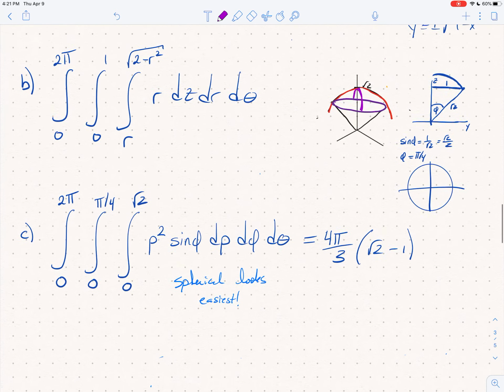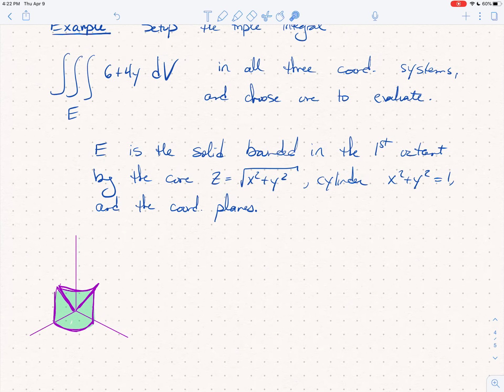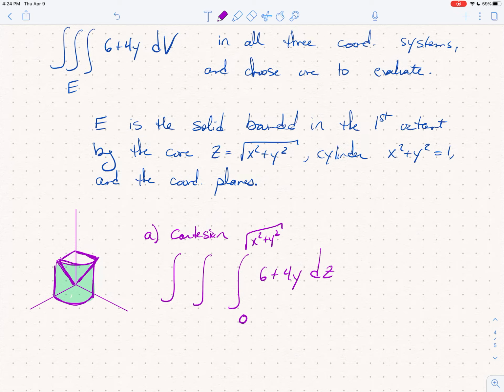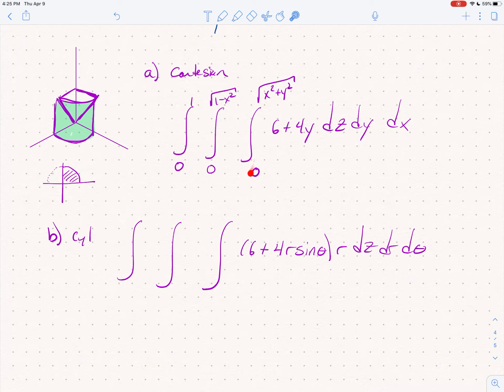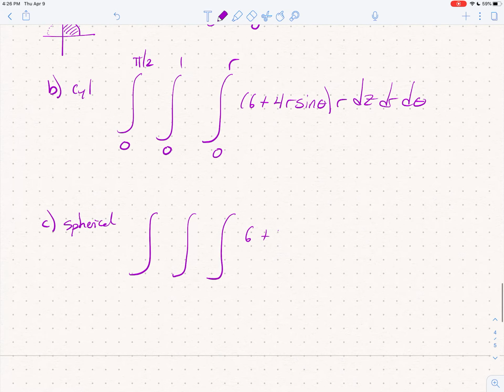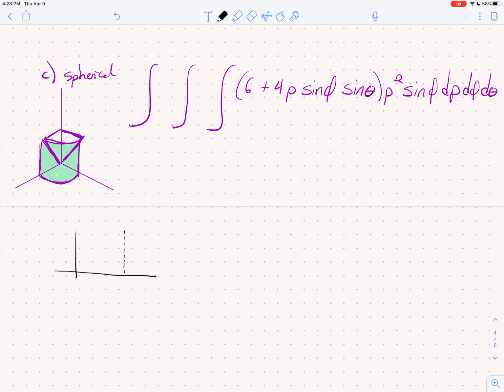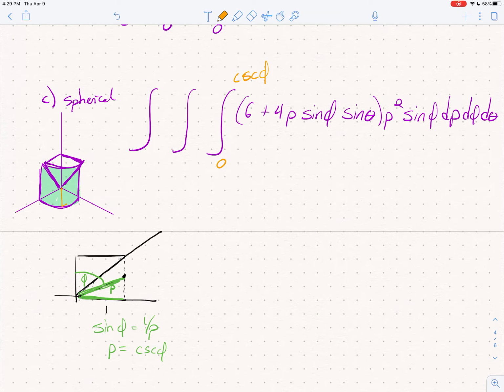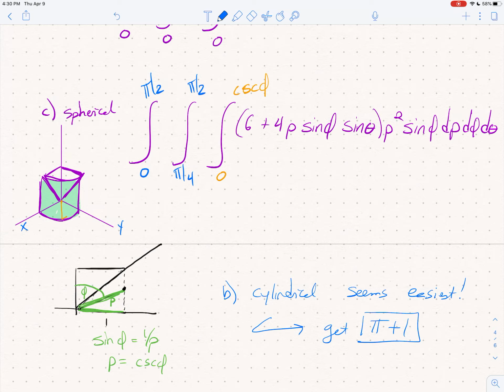Section 12.7 Calculus III (Part 5 of 5)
In this lecture we introduce spherical coordinates and use them to evaluate certain triple integrals.